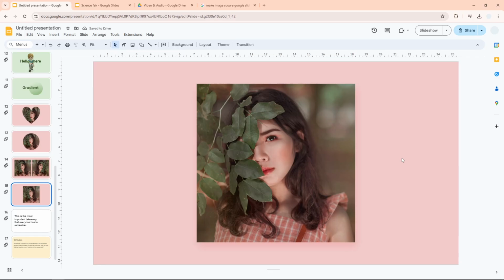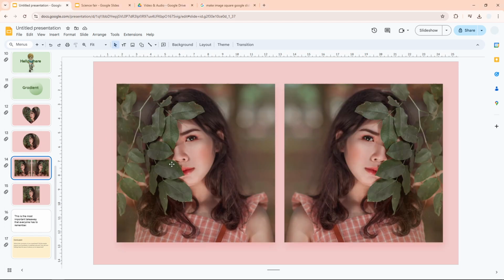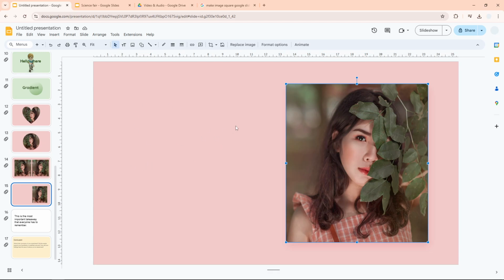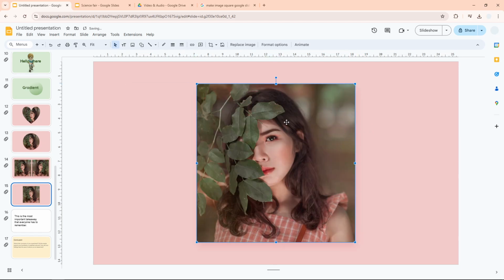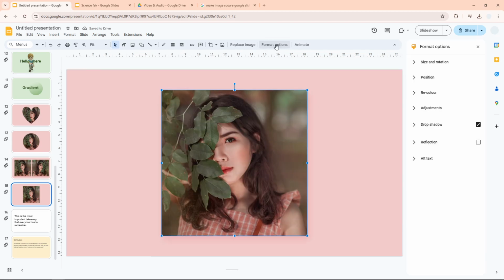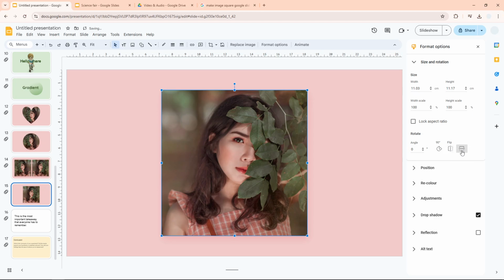How to Flip an Image in Google Slides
👉 In this video, learn how to easily flip an image in Google Slides to enhance your presentations. Follow the step-by-step instructions to master this simple yet effective editing technique.